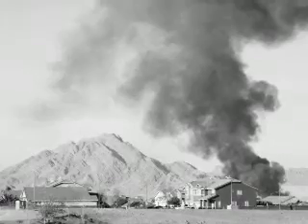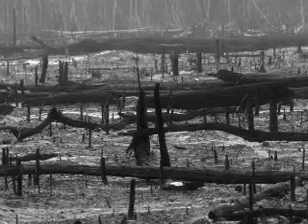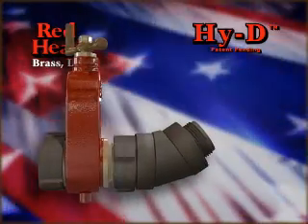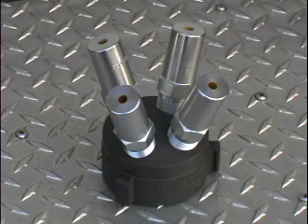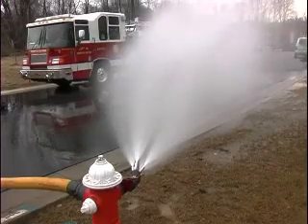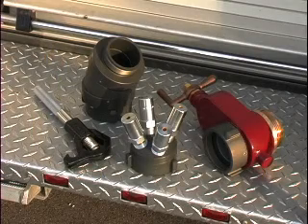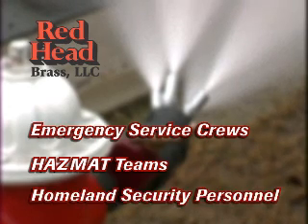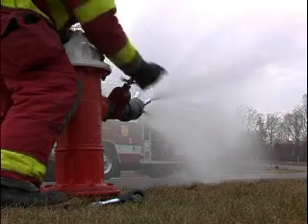Hy-D Mass Decontamination.wmv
Hy-D is a patented mass decontamination and firefighter rehab device designed to be carried by all police, fire, emt, and first responder vehicles. Its primary use is for mass human decontamination from chemical, biological, or natural contaminants. It is a low cost alternative to mass shower decontamination that can be mounted directly to a hydrant or truck. The complete kit includes a gate valve, 30 degree elbow, hydrant wrench, and our patented HY-D Nozzle.